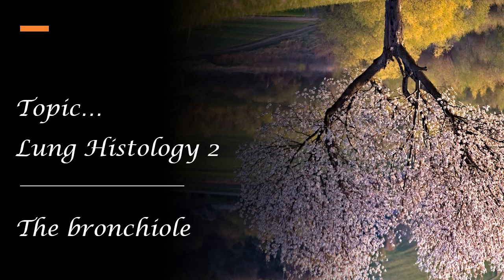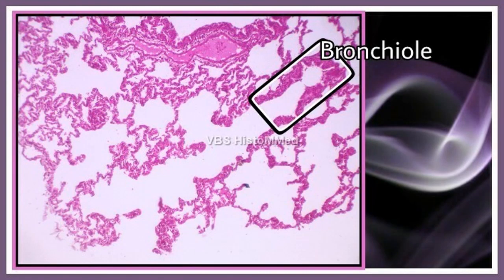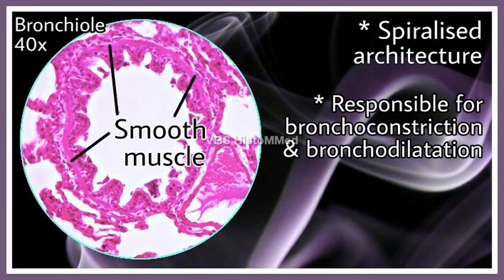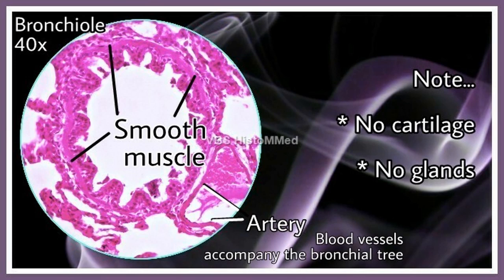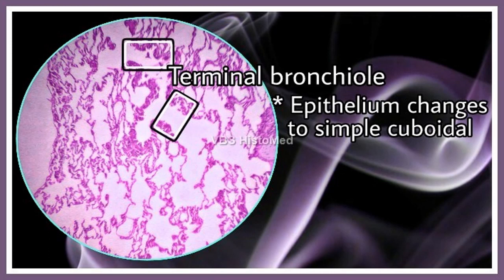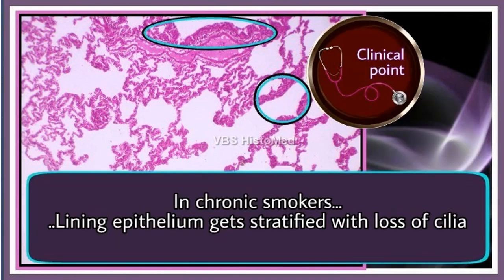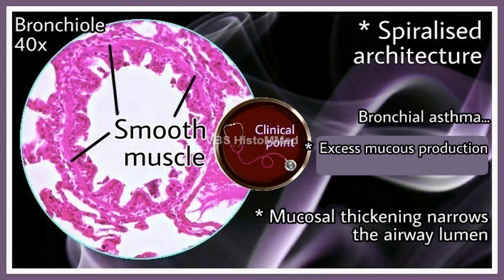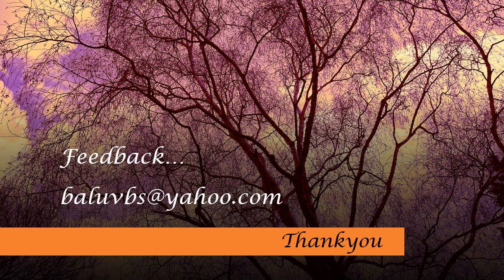lung Histology Part 2 The bronchiole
An overview of the histology of the lung. Bronchiole is covered in this video along with bronchial asthma.

Useful for students of medical, dental, nursing, physiotherapy and allied health courses all over the world.